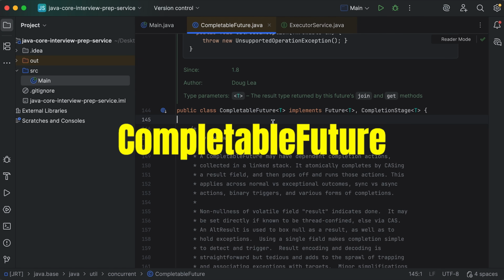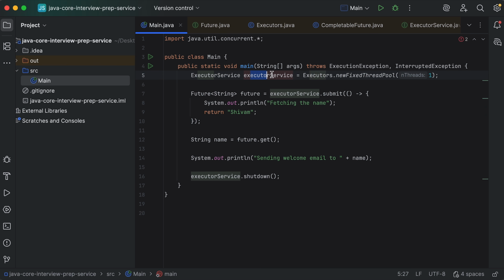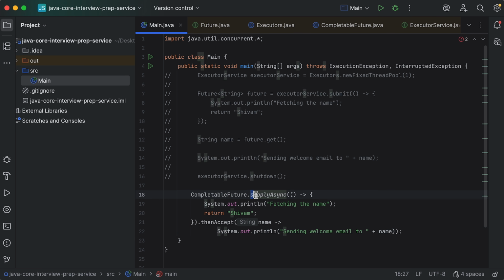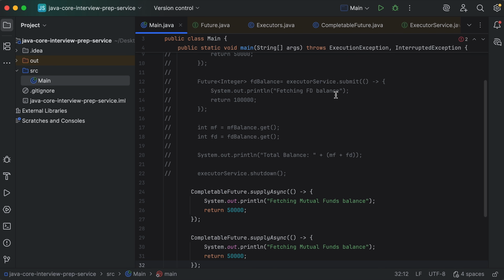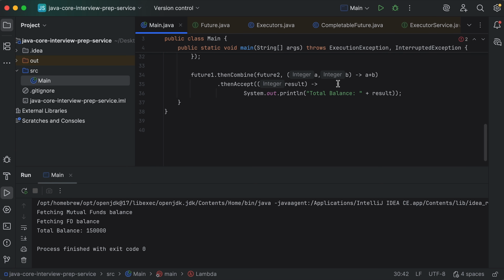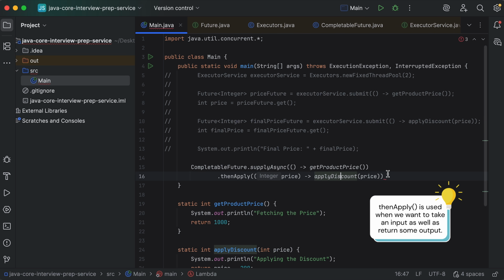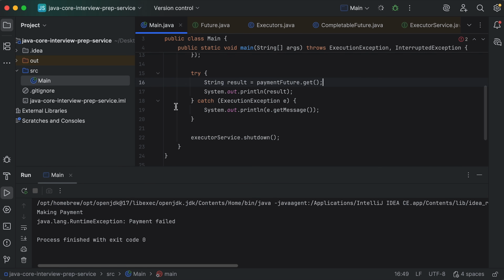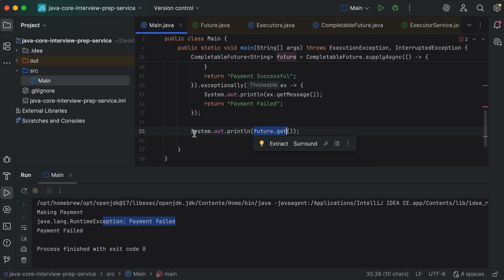CompletableFuture vs Future in Java | 4 Problems CompletableFuture Solves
CompletableFuture is Java's answer to async programming done right — chaining, combining, and recovering from tasks in a way the plain Future interface never could. In this CompletableFuture tutorial, you'll finally understand the "why" behind it with live, hands-on coding.

Instead of memorizing theory, we walk through the 4 limitations of the Future interface and solve each one by writing CompletableFuture code side by side. This makes the Future vs CompletableFuture difference obvious — why the old interface falls short and how asynchronous programming becomes genuinely easier once you switch.

Along the way you'll also see the drawbacks of ExecutorService for real-world async work, and how CompletableFuture vs ExecutorService compares when results need to flow from one stage to the next.

What You'll Learn:

1. supplyAsync()  — starting async tasks the right way (Java 8 CompletableFuture supplyAsync example)
2. thenApply() & thenAccept() — transforming and consuming results
3. thenCombine() — combining two futures into one
4. exceptionally() — exception handling in CompletableFuture
5. Chaining of futures vs combining futures — when to use each

Whether you're preparing for multithreading interview questions in Java or gearing up for a Java backend interview, this one video ties together multithreading in Java, threading patterns, and the async model you'll actually use on the job.